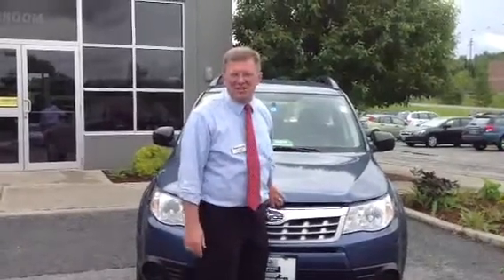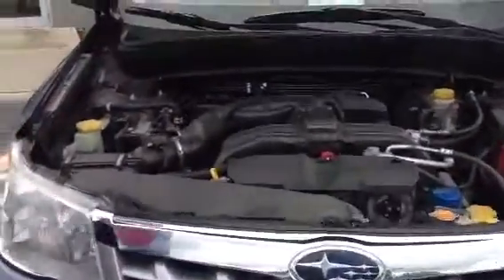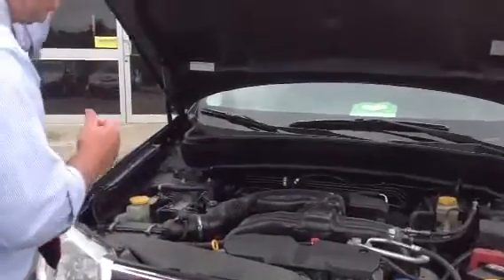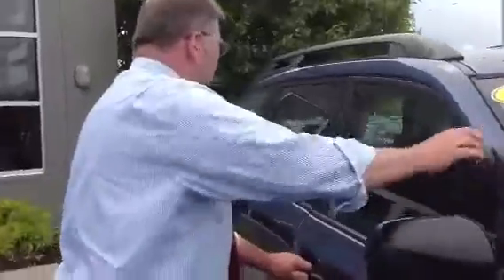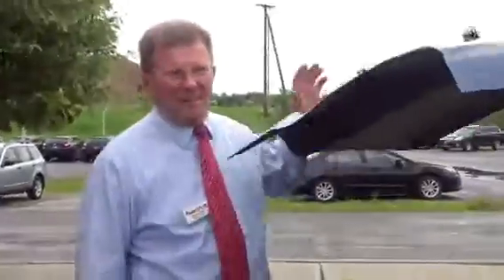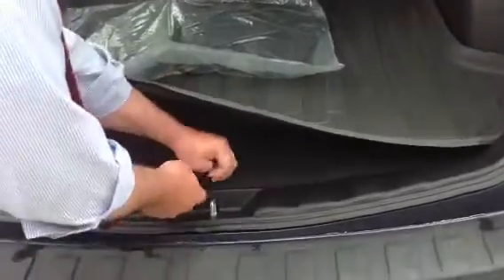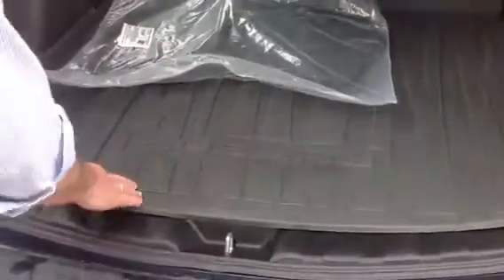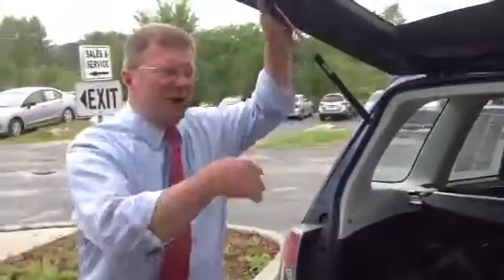Used 2011 Subaru Forester | for Sale in Vermont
This Certified Pre-Owned 2011 Subaru Forester 2.5X in blue is available for sale at Twin City Subaru, just around the corner from Montpelier, in Berlin, VT.

Subaru Certified Pre-Owned means you not only get the reassurance of up to a 7yr/100,000-Mile Powertrain Limited Warranty, but also a 152-point inspection/reconditioning, 24/7 roadside assistance, rental car benefits, and a complete CARFAX vehicle history report.

Looking for the best deal on a used Subaru in Vermont? Look no further than Twin City Subaru! Come test drive the used 2011 Subaru Forester today at 142 Berlin Mall Rd in Berlin, VT, visit us